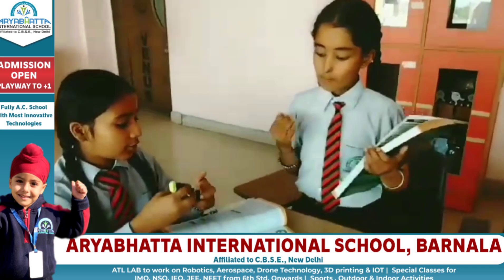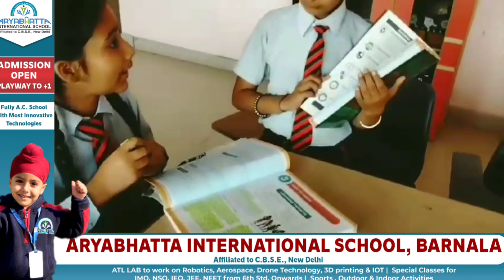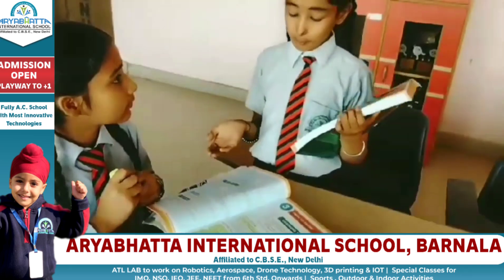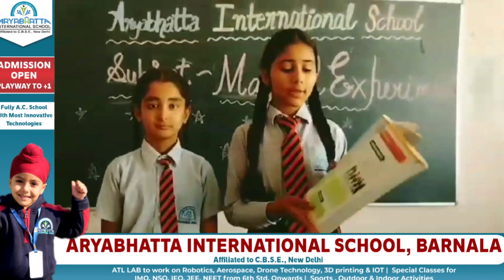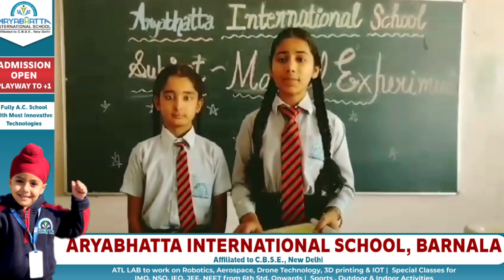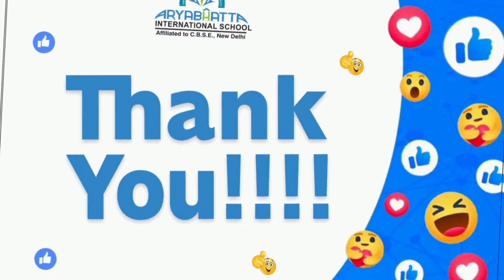SCIENCE ACTIVITY II JUNIOR WING II AISBNL II BARNALA